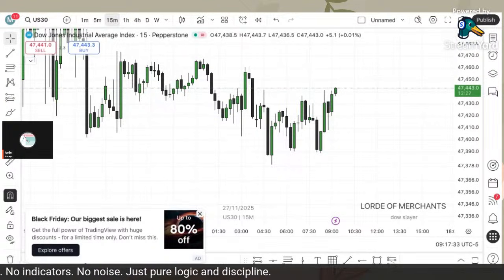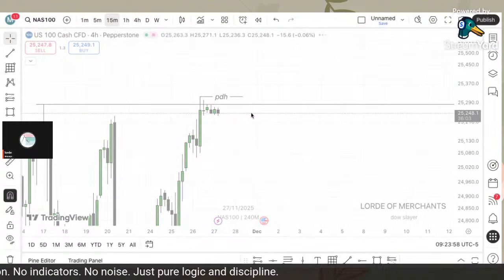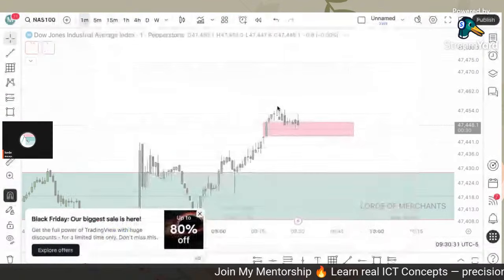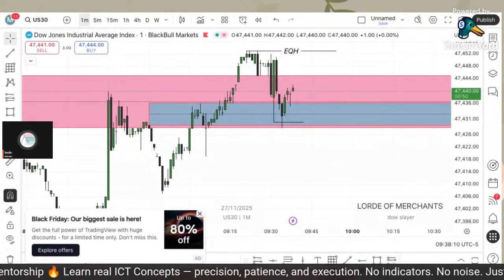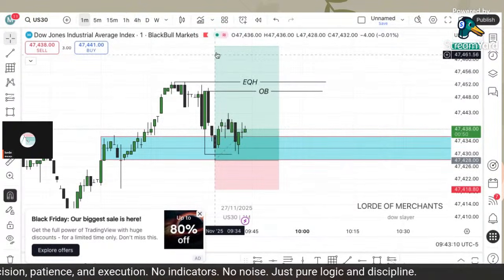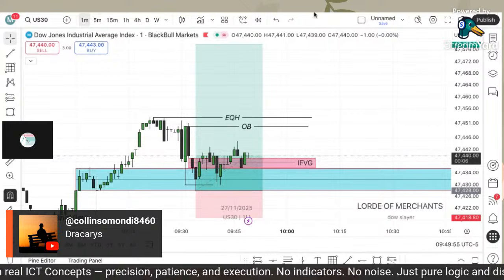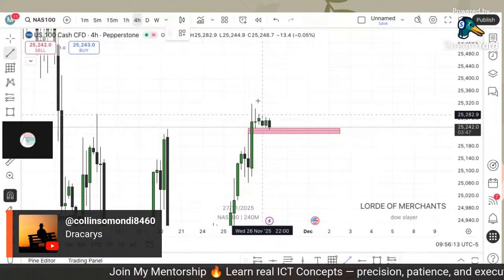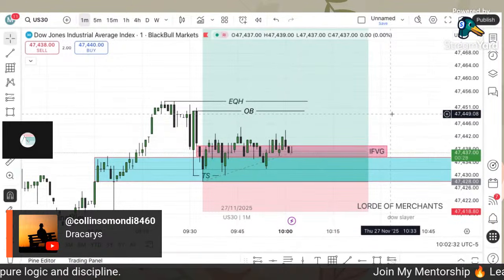🔥 Thanksgiving Bank Holiday – ICT Day Trading on Dow & Nasdaq (Lorde of Merchants | Dracarys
Lorde of Merchants trades US30 and NAS100 live during the New York session, breaking down key liquidity levels, structure shifts, and high-probability setups in real time. Watch how I track smart-money zones, react to market shifts, and execute clean entries with logic and confidence.